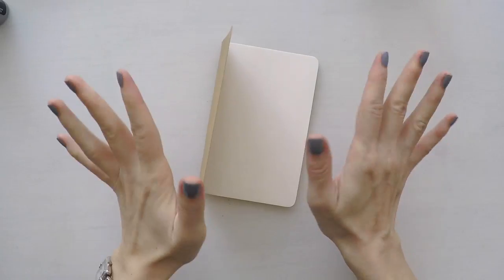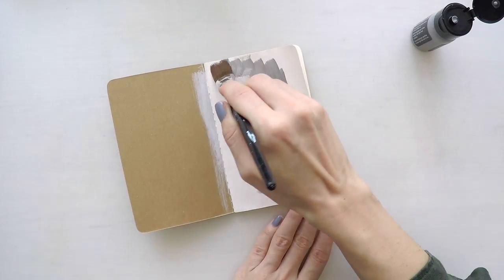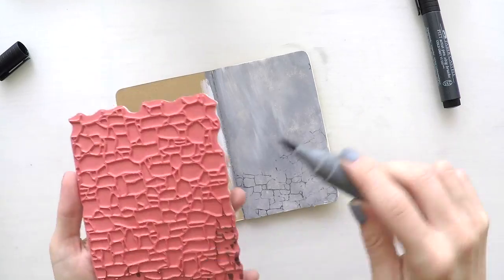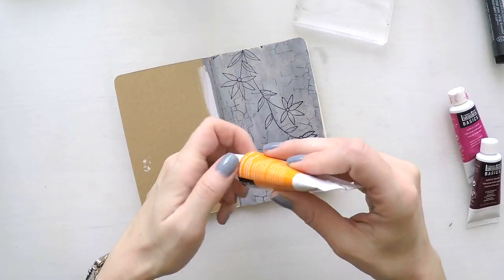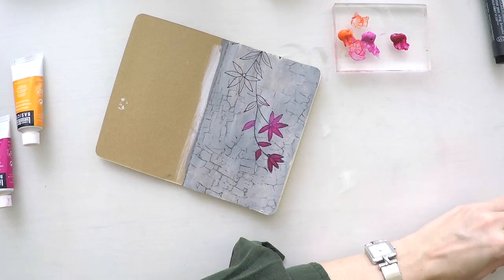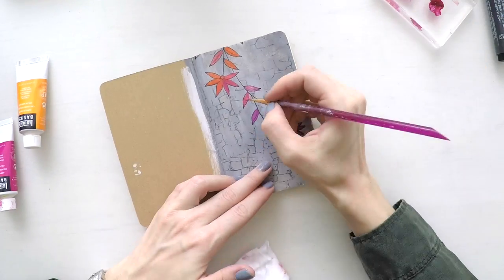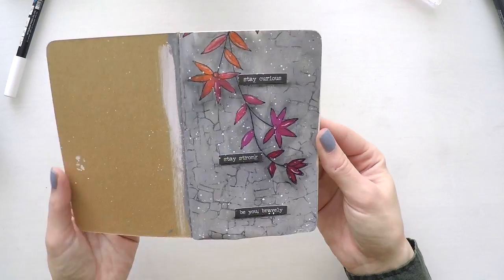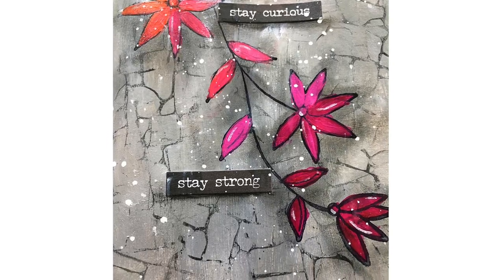Mini Art Journal #1 For Beginners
Simple and cute mini art journal page tutorial for beginners.

• Moleskine Cahier Journal (Set of 3), Pocket, Plain, Kraft Brown, Soft Cover (3.5 x 5.5): set of 3 Pl  ——
• Liquitex Basics Acrylics Colors medium magenta 4 oz. tube [PACK OF 3 ]  ——
• Small Talk Stickers by Tim Holtz Idea-ology, 8.25 x 4.25 Inch Sheet Size, 296 Stickers, Black/White,  ——
• Pentel Arts Aquash Water Brush Assorted Tips, Pack of 3 (FRHBFMBP3)  ——